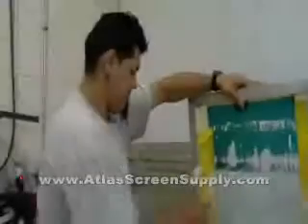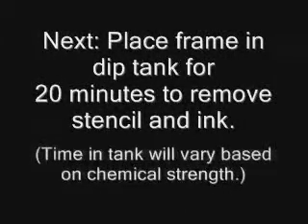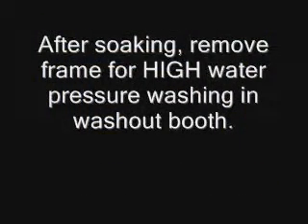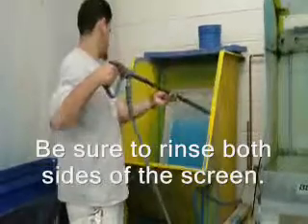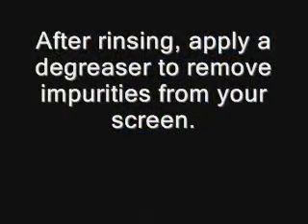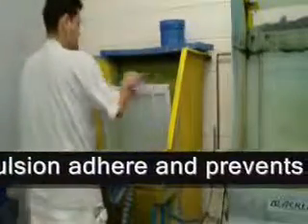Screen Printing How to Clean Screens